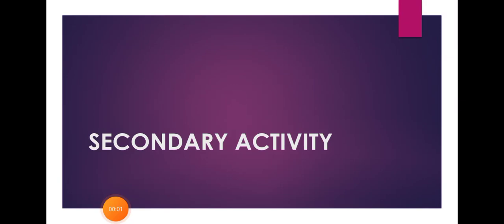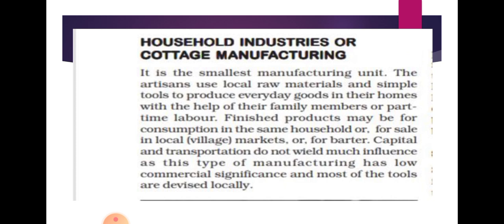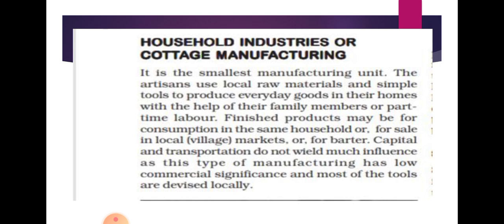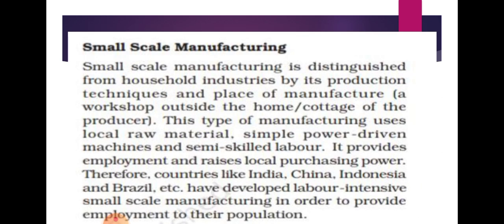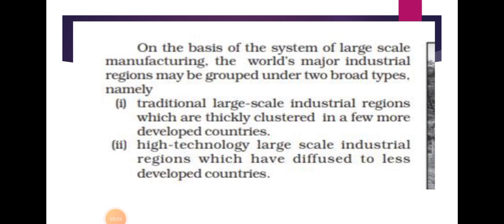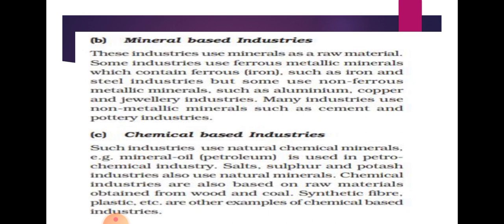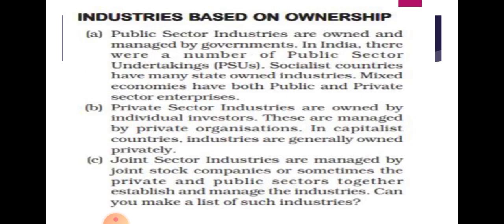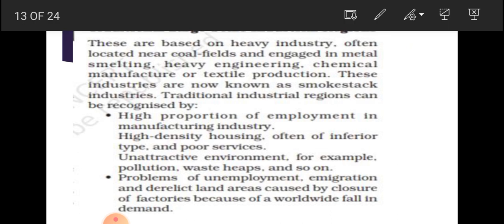xii classification of manufacturing industry